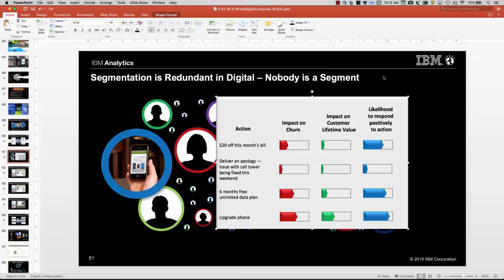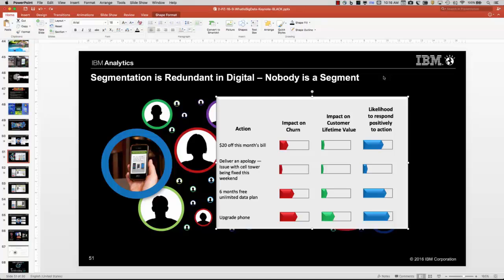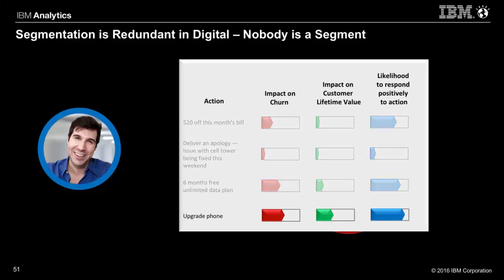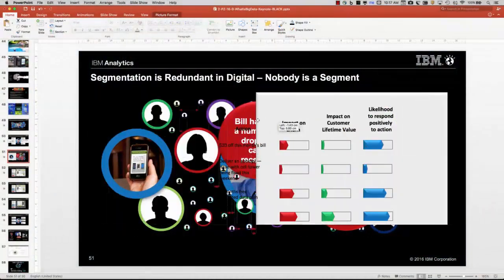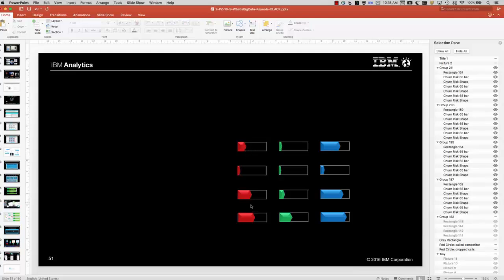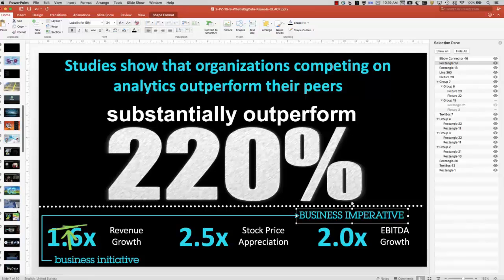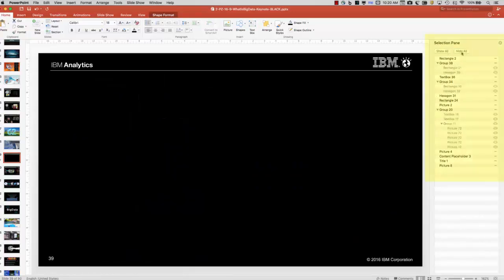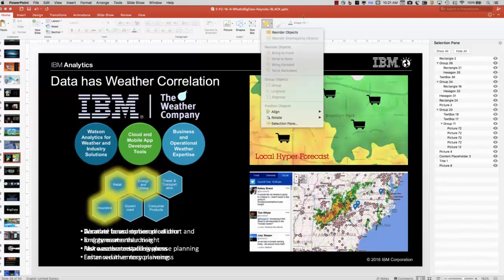Friday 5 Minutes to Save you 50 - Episode 1 - Working with Complex Powerpoint Objects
So I like to think over the years I have found efficiencies to get stuff more stuff done. Well gone are the days where I would watch someone go and click Edit, then Copy, then back to Edit, then Paste and want to scream "Control+C Control+V dammit! How can you now know about this?" (and I know some of you are still guilty...mom; oops this is the internal blog). Over the last little while it has occurred to be that perhaps some of the stuff that I count on like a daily vitamin to get stuff done isn't as well known as it should be. For this reason, I'm starting a repeating series.

The promise?? If you didn't know what I show you, and if you don't think in just ~5 minutes of your time that I didn't save you 50 minutes in a year, I will quit the blog! Deal?

I'm going to start the first few postings with stuff on PowerPoint. I know, I know - you don't do PowerPoint. Death by PowerPoint - ya ya. Look, I've been murdered by people with a whiteboard, I've seen suicide speeches. So if you kill someone by PowerPoint, perhaps it's not PowerPoint that sucks, it could be you! Now you should fine tune all medians, they are all good  - but imagine if life in PowerPoint was easier, then you could spend time working on the story line versus playing with objects. I've heard people say "I don't have time to make the titles look the same" (clearly they have no idea it can take seconds) or "I don't know how to not make a big white box around the graphic I copied from a white template where it looks fine and put it on a dark template" so you stuff looks like garbage (the series will cover that too)

In today's trick I'm going to end the life of grouping, send to back, move, ungroup edit, regroup, reapply animation to just simply edit an object.

If you stick with me, I believe in one year I would have bought a full week of your life back ... 40 hours -- that's the goal (heck, I have to miss a Friday or two on vacation). You will give me 4.3 hours of your time this year and get about a 10x return on your time. What you do with that time is up to you...